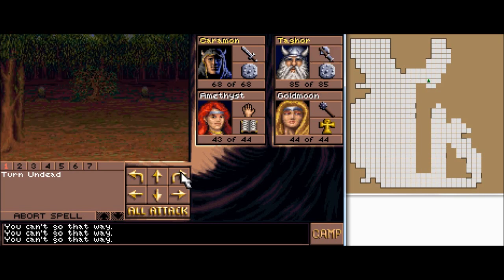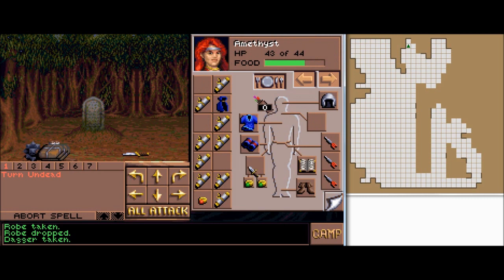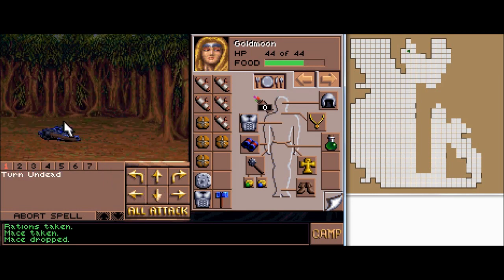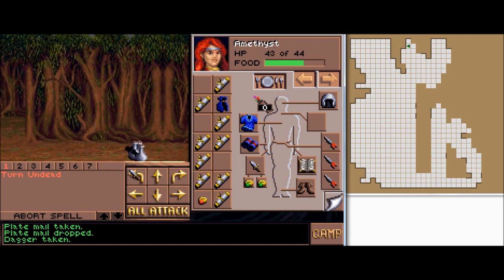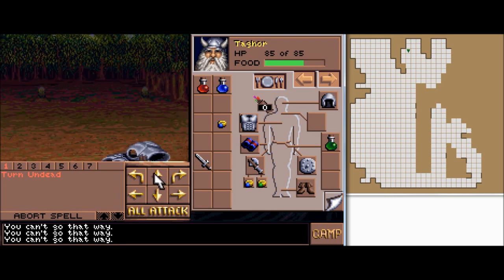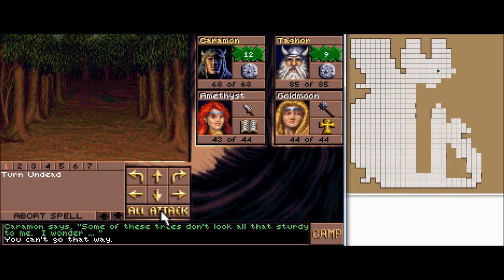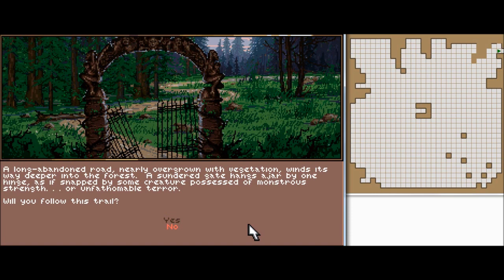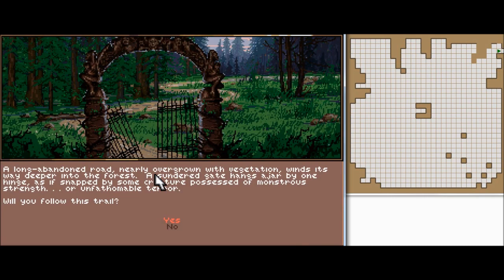Let's Play Eye of the Beholder III (Blind), Part 3: Delmair Rallyhorn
(Part 2 of 4) While exploring through the most confusing Forest Trail I've ever seen, we run into Delmair, looking for his father's sword. Also, we hear someone puking or having a really bad cough.

Eye of the Beholder III: Assault on Myth Drannor is a property of Strategic Simulations, Inc., Ubisoft Entertainment SA, and Wizards of the Coast LLC. Thank you and have a pleasant stay in Faerûn.